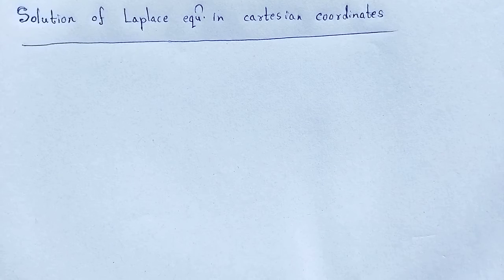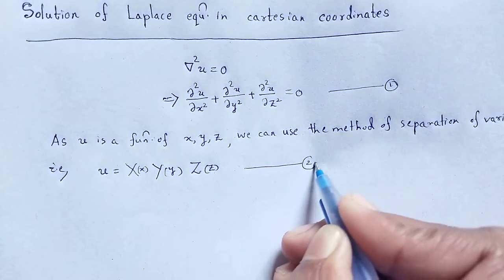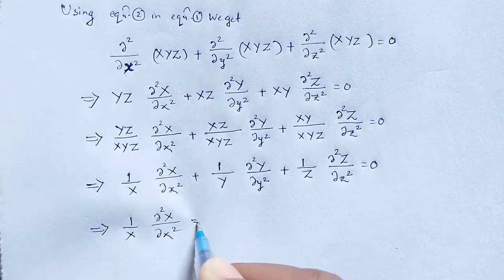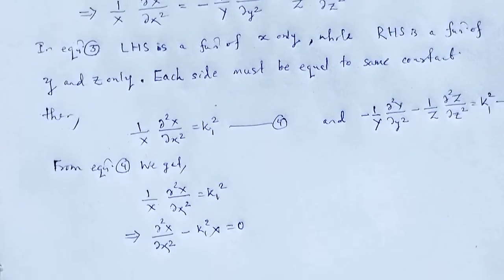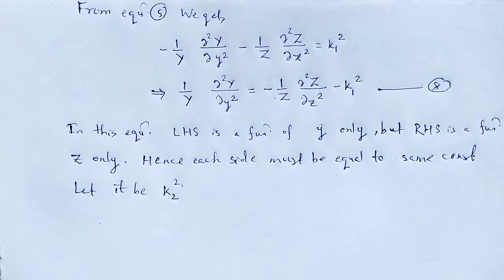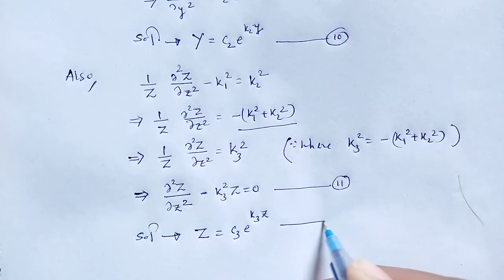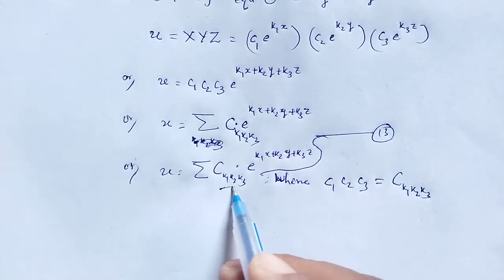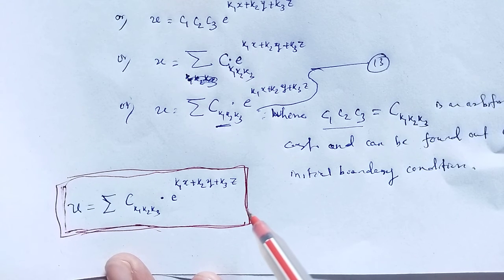PARTIAL DIFFERENTIAL EQUATIONS: Solution of Laplace equation in cartesian cordinates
In this video we studied about the concept of solution of Laplace equation in cartesian coordinates.

You may download hand written rough pdf notes of PARTIAL DIFFERENTIAL EQUATIONS

1.      Mathematical Physics–H.K.Dass, Dr. Rama Verma (S. Chand Publishing)

2.      Mathematical Physics, Satya Prakash (Sultan Chand)